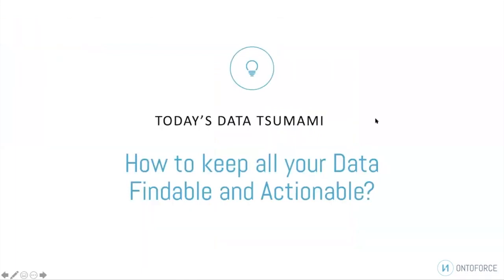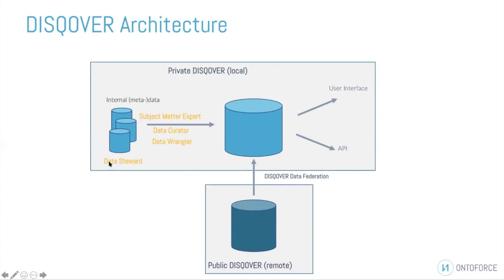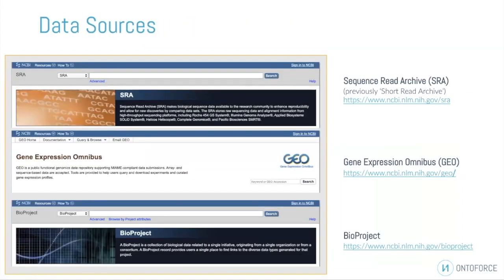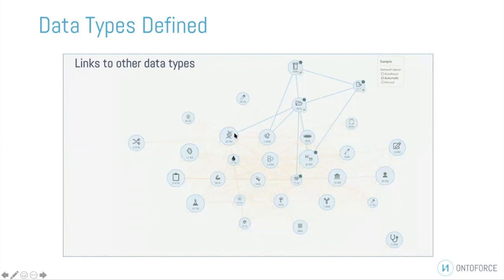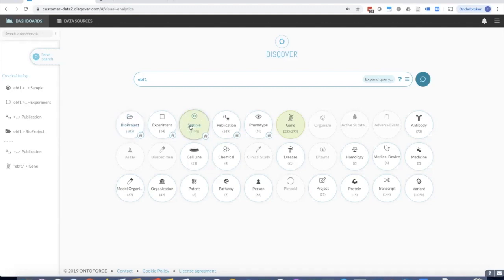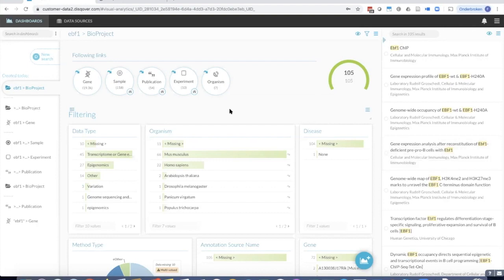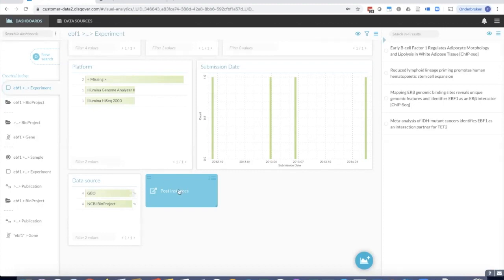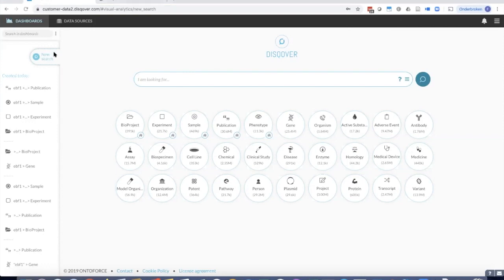Data catalog: real-time and advanced analytics for actionable insights | Webinar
Want to create an enterprise-wide data catalog where end-users can find and (re-)analyze data in one data ecosystem? This webinar showcases how DISQOVER combines automation for data cleansing and semantic integration with guided search and analytics in one easy-to-use interface.